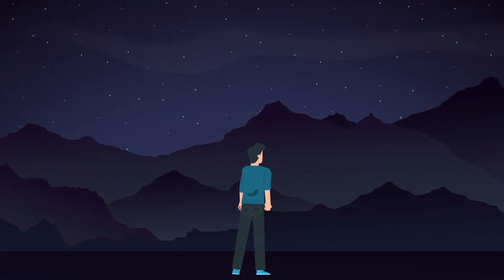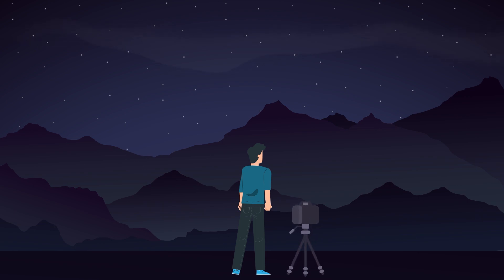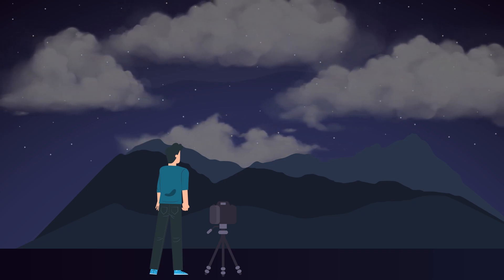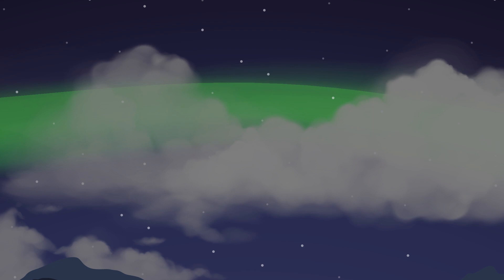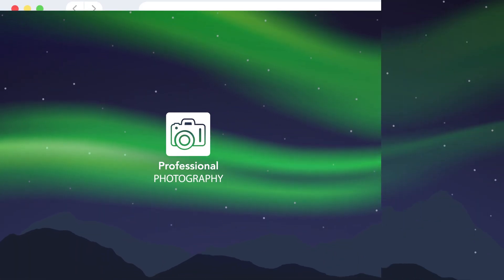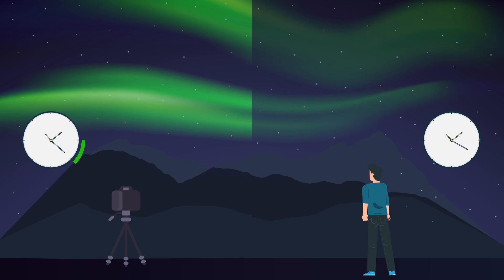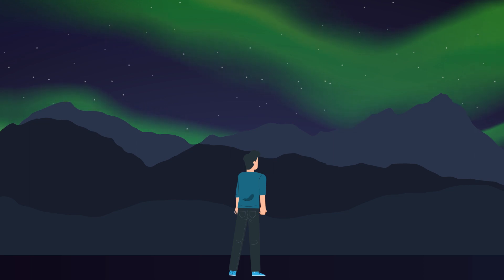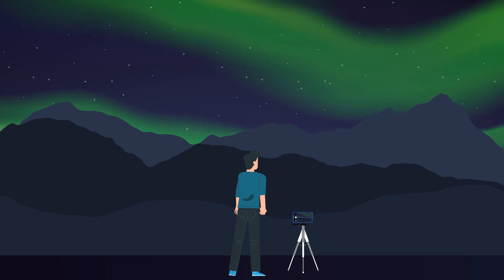Unveiling the Magic of the Northern Lights: An Eye vs Camera Comparison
Gazing into the night sky, you might think you're seeing the stars. But if you happen to be in a place where the Northern Lights are dancing, you’re actually witnessing something much more magical. The Northern Lights are one of nature’s greatest wonders: colorful, shifting ribbons of light that can take your breath away.

But trying to see what you know from photos spread all over the internet is no easy task. While cameras can capture the beauty of the Aurora Borealis through long exposures and careful adjustments, your eyes can see the show only in real-time.

Don't miss the chance to see the Northern Lights. We are here to help you on your journey to accomplish your dream to see the Northern Lights. Find out more!